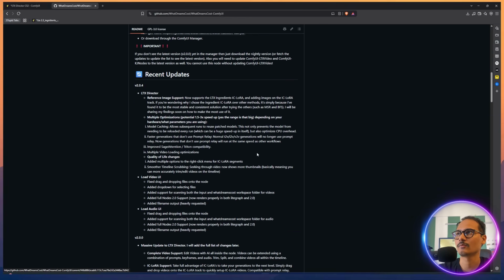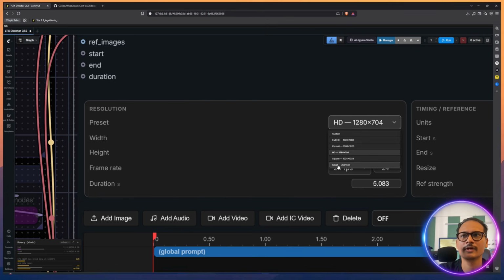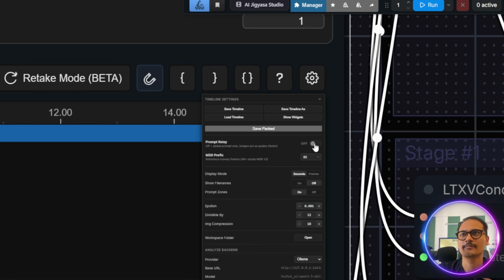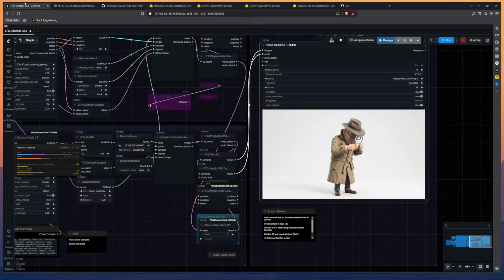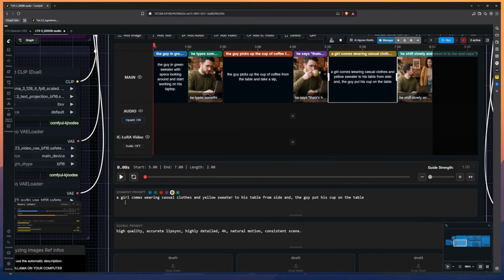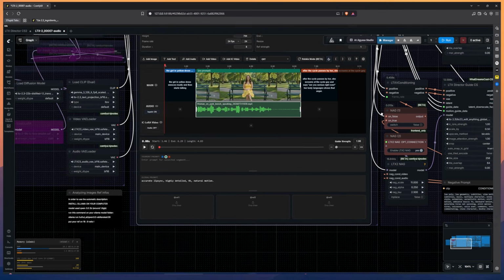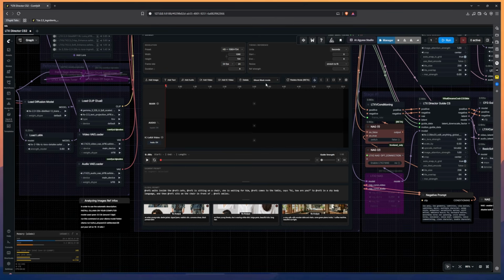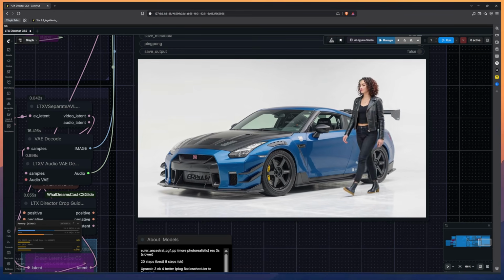LTX Director CS2 — One ComfyUI Node to Rule All LTX 2.3 Workflows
In this video, I'll show you the ultimate LTX Director CS2 workflow for ComfyUI — built on the CGlide fork (WhatDreamsCost) custom node. This is the single most versatile LTX 2.3 workflow you can run locally: Text-to-Video, Image-to-Video, Reference-to-Video, First Frame Last Frame, Video Editing, Retake Mode, Prompt Relay shot sequences, and more — all inside one unified timeline-based ComfyUI node. If you do anything with LTX 2.3, this is the only workflow you need.

Timestamps:

00:00 — Introduction to LTX Director CS and the CG Glide fork
01:04 — How to install the custom node and workflow in ComfyUI
02:32 — Deep dive into the workflow: Models, LoRAs, and technical settings
04:38 — Exploring the LTX CS panel: Inputs, presets, and timeline controls
08:11 — Managing modes: Ghost Mode vs. Lyken MSR for reference-to-video
09:40 — Retake Mode: Setting up frames for selective video editing
10:28 — Advanced settings: Saving timelines, Prompt Relay, and Ollama integration
13:21 — Use Case 1: Text-to-Video generation using motion LoRAs
14:13 — Use Case 2: Image-to-Video and utilizing Prompt Relay
15:40 — Creating multi-shot videos with segment prompts
17:21 --- Using Image with prompt relay
19:38 — Setting up exact frame control with multiple images and prompts
23:12 — Using Start and End frames to control shot extensions
24:20 --- Extending videos using relay
26:18 — Reference-to-Video: Using character sheets and backgrounds
30:41 — Ghost Mask Mode
32:39 — Video-to-Video Editing: Changing specific details (e.g., car color)
34:31 — Using Retake Mode for selective frame modification

AI Jigyasa Workflow-

Model links

Models (dev)

Models (distilled)

text_encoders

vae

loras

🔹 Distilled LoRA (Lightricks) — required for distilled pipeline

🔹 VBVR — Video-Based Video Reasoning (LiconStudio) — motion control I2V

🔹 OmniNFT RL LoRA (Kijai/zghhui) — lip sync & audio-video alignment

🔹 Edit Anything (Alissonerdx) — video editing / modification

(Standard + Module .safetensors — see repo for latest filenames)

🔹 IC-LoRA Ingredients (Lightricks) — reference sheet consistency

latent_upscale_models

Vocals Extraction